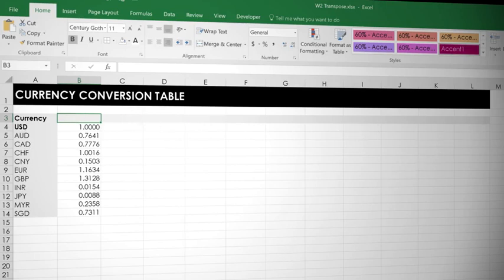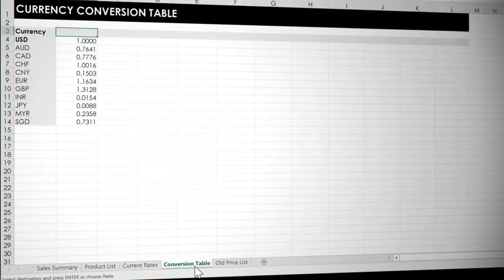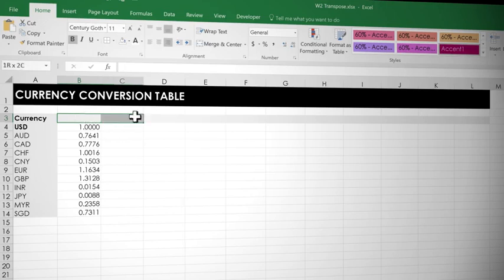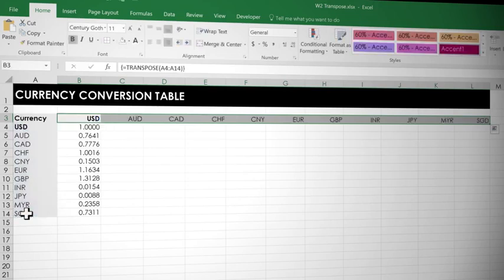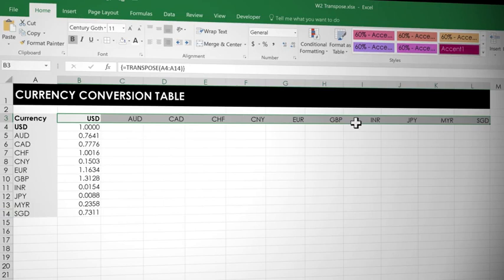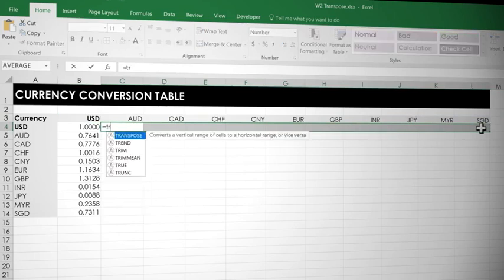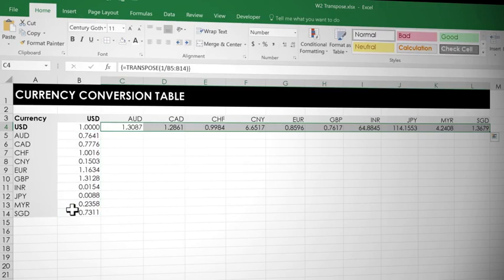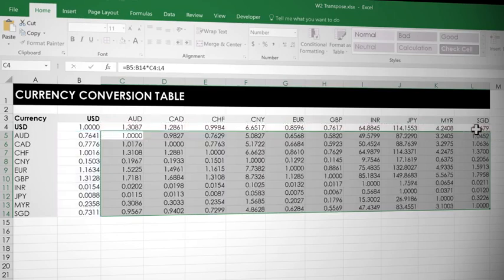Practice Video Working with an Array Function TRANSPOSE